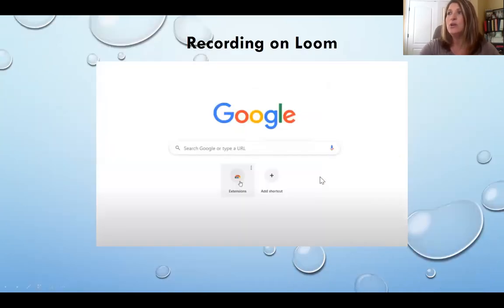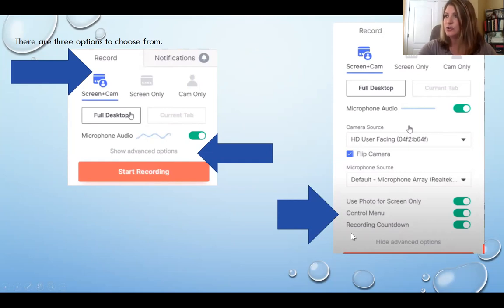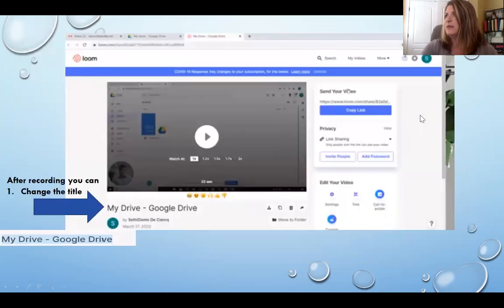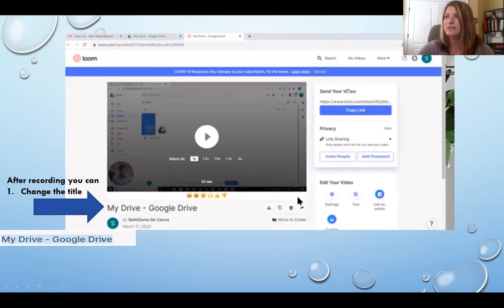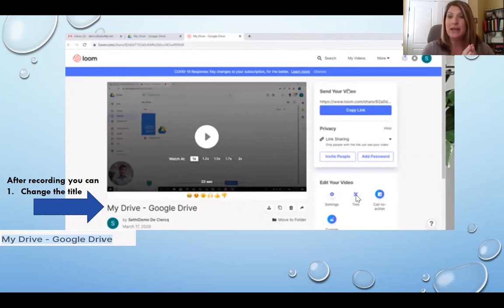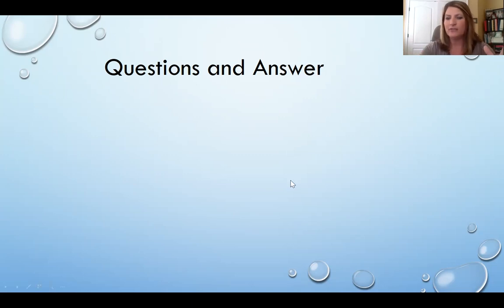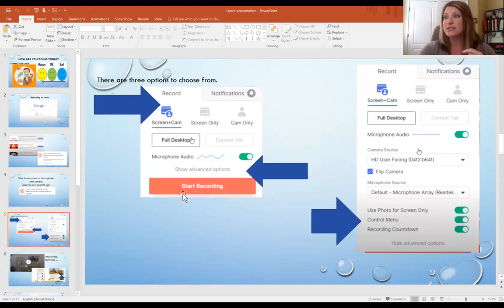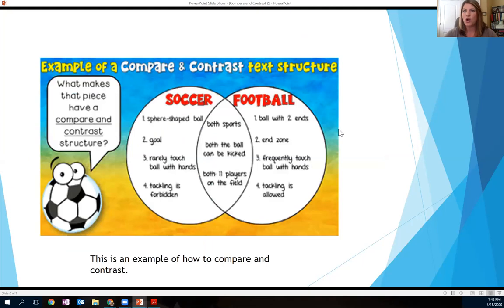Lesson on Loom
Loom lesson with power point examples